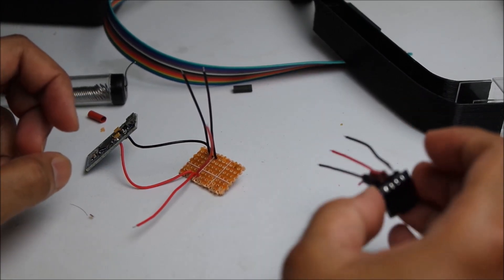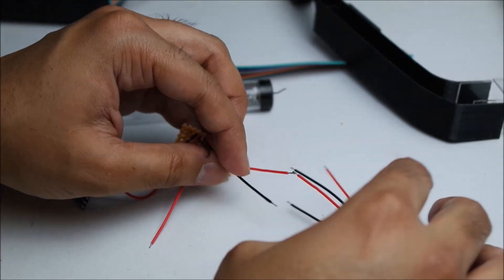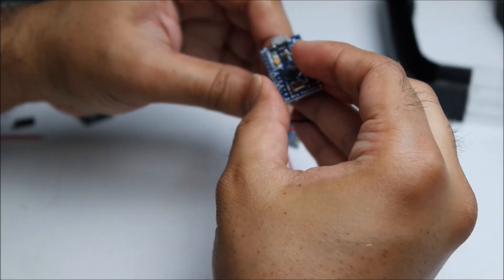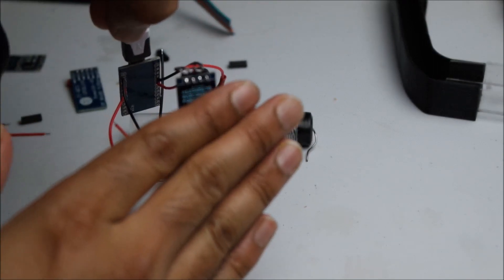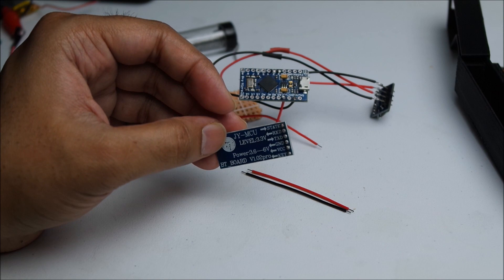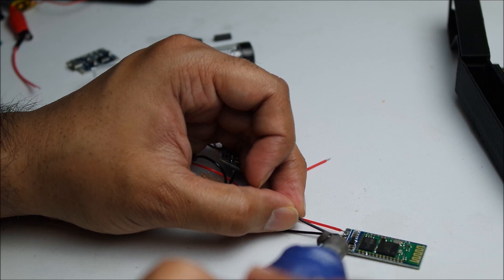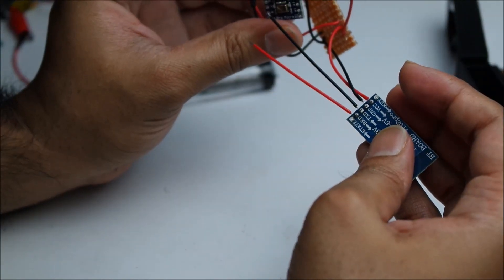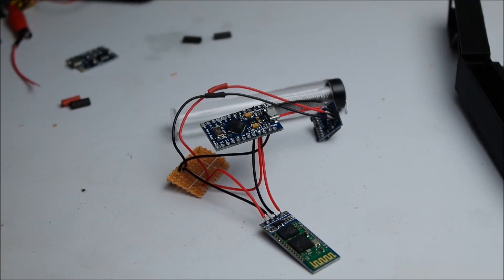DIY Google Glass: Complete Tutorial Part 3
This is my version of the head display similar to google glass but running arduino and using the phone as the brain which pushes info to the display via Bluetooth. This is part 3.